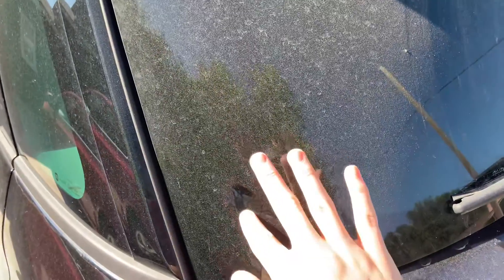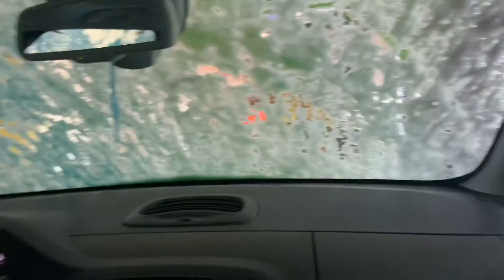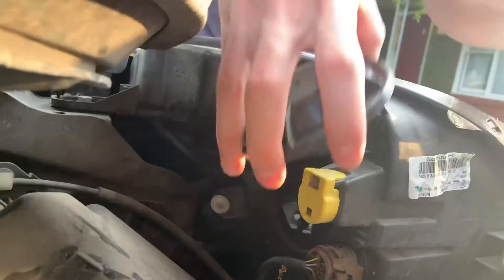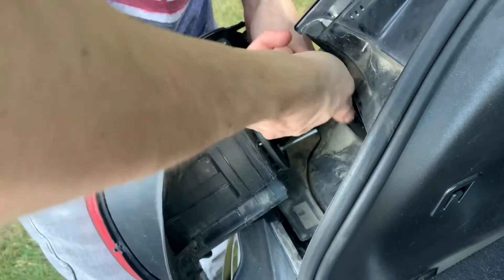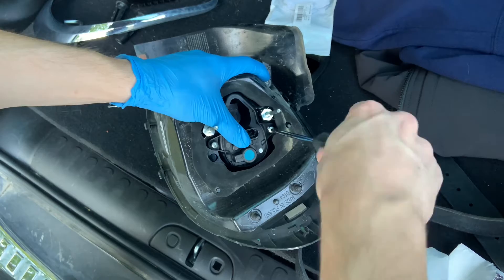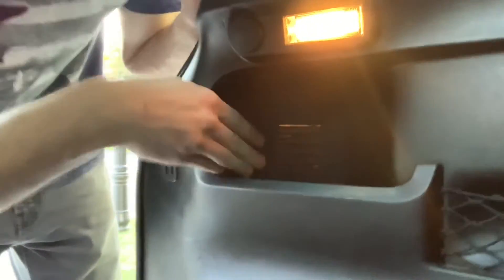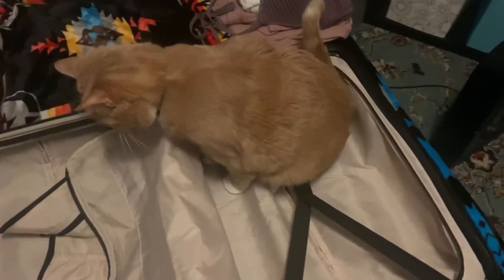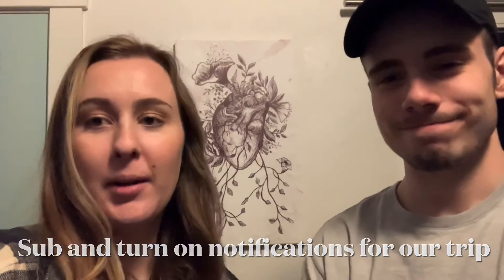GET READY FOR OUR FAMILY TRIP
Car maintenance
Packing
Tigers 🐈